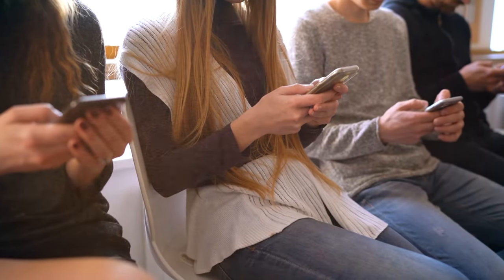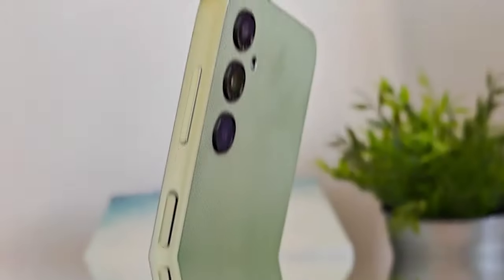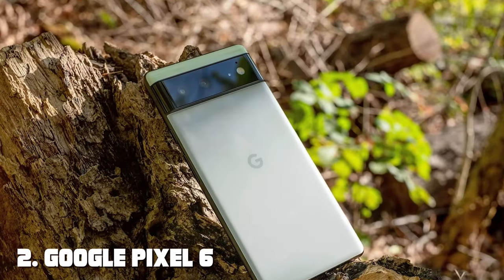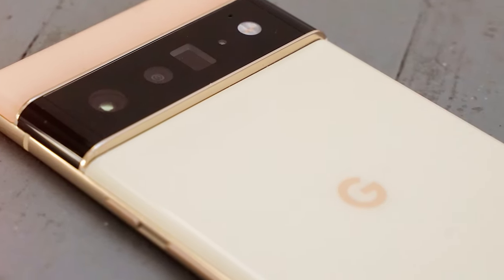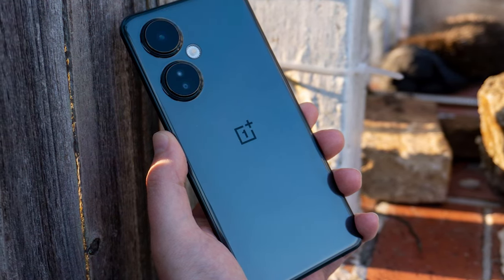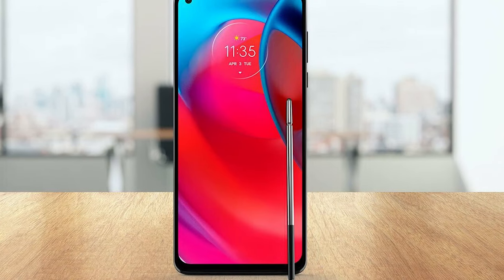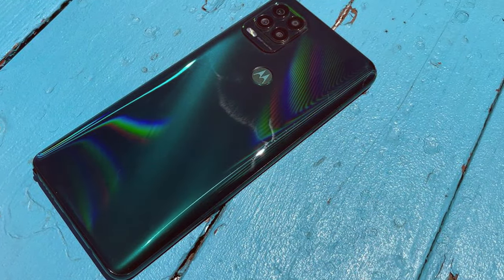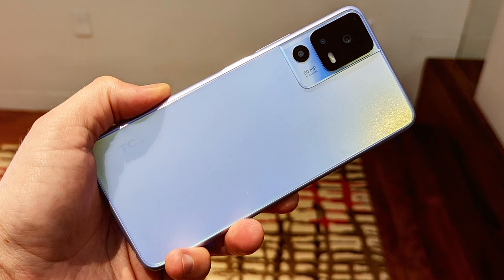Top 5 Best Budget Smartphones in 2024 | The Ultimate Countdown, Reviews & Best Picks!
Links to the Best Budget Smartphones we listed in today's Budget Smartphone review video:

1 SAMSUNG Galaxy A14 4G LTE

2 Google Pixel 6 – 5G Android Phone

3 OnePlus Nord N30 5G

4 Motorola Moto G Stylus 5G

5 TCL 40XL 2023 Unlocked Cell Phone

What are the Best Budget Smartphones in 2024?

In today's video we reviewed the Top 5 Best Budget Smartphones on the market in 2024. We made this list based on our personal opinion and we ranked them in no particular order, after doing our research based on their prices, quality, durability, brand reputation and many more.

After watching this video you will know which are the best budget, top selling and top rated Budget Smartphone on the market today.

If you choose from this list you can be sure that you buy one of the best Budget Smartphones available today.